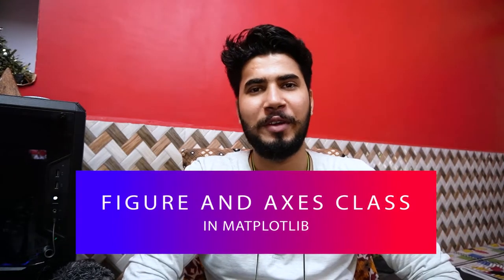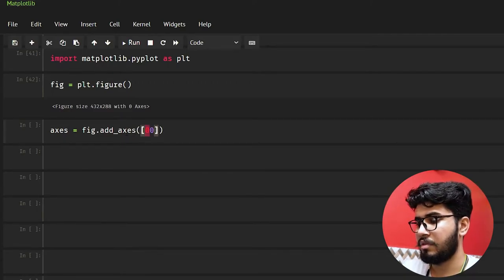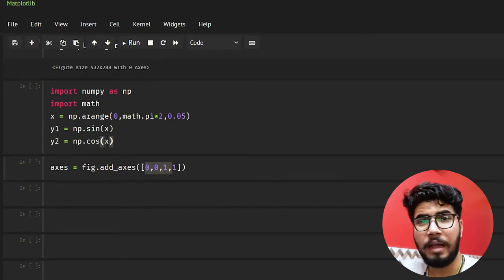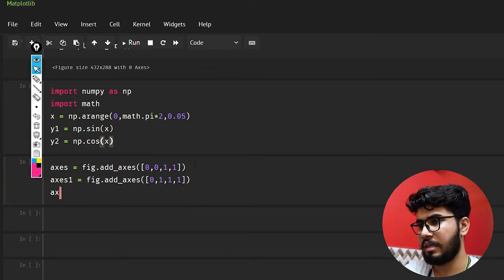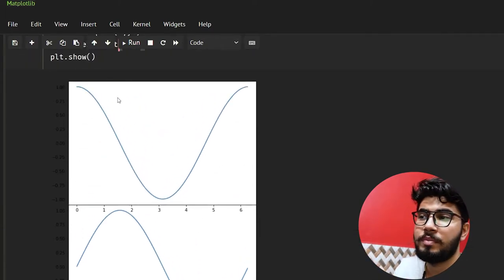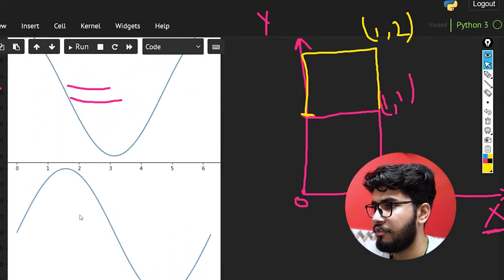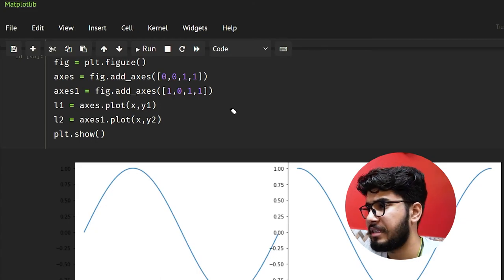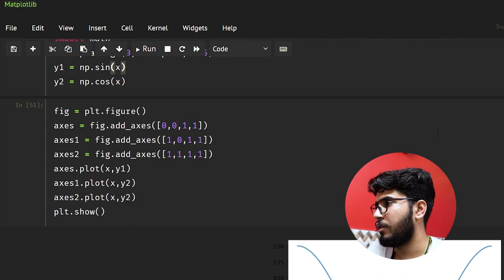#5 Matplotlib Tutorial | Figure and Axes Class in Matplotlib - Python | In-Depth Tutorial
In this video, we will discuss Figure and Axes Class in Matplotlib .